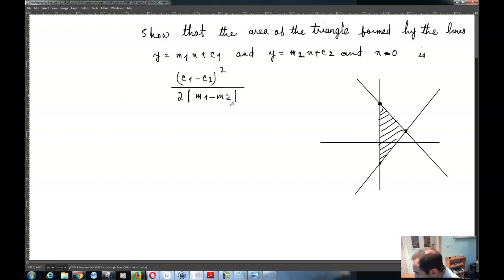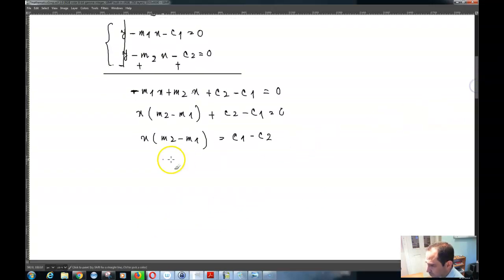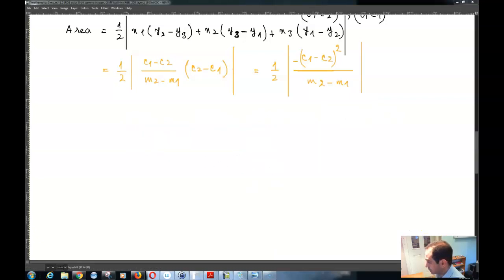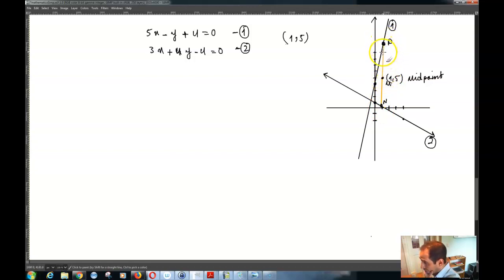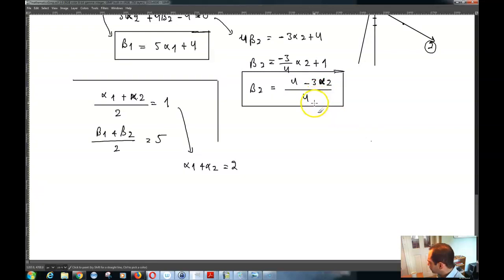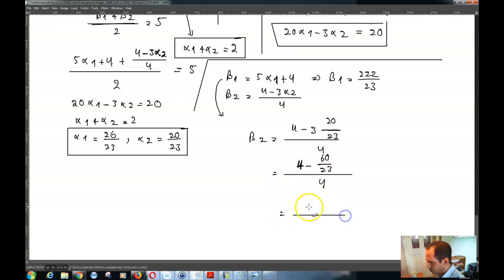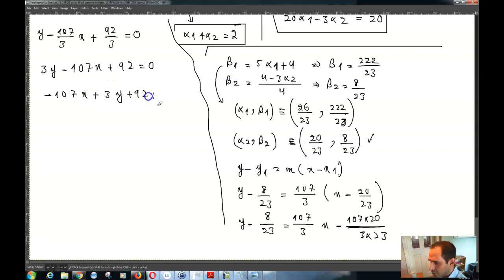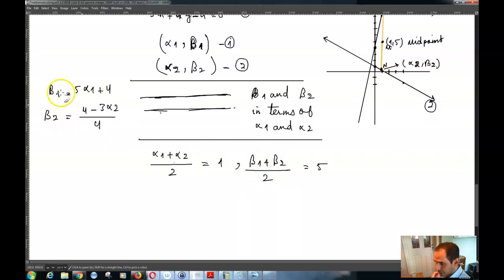Miscellaneous Examples - Part 2